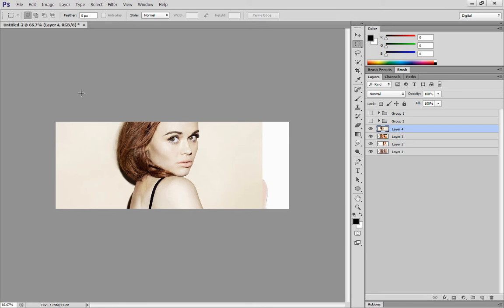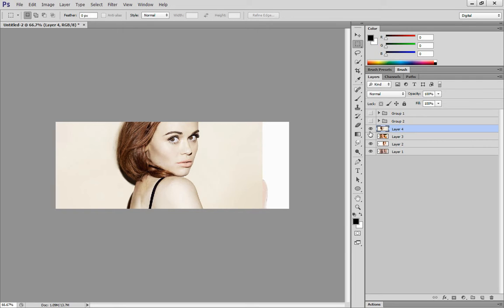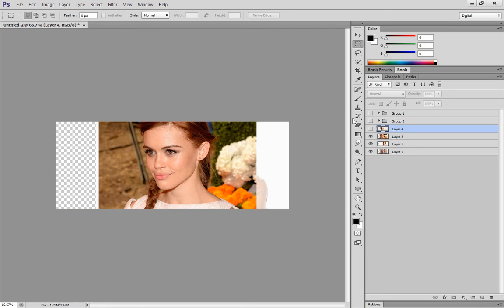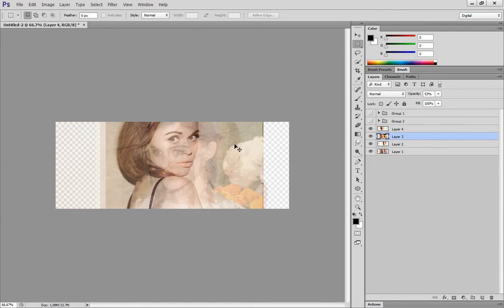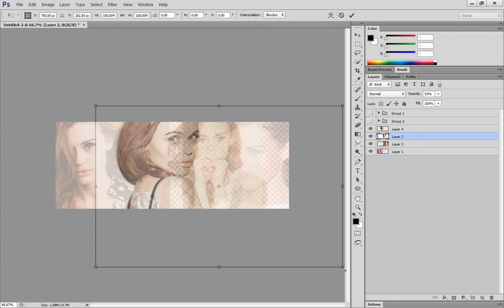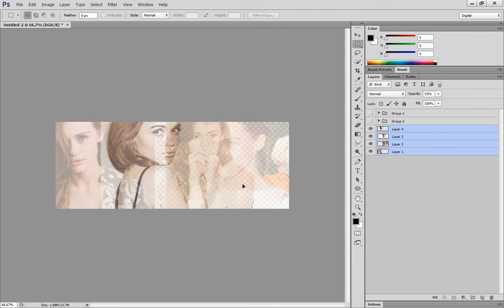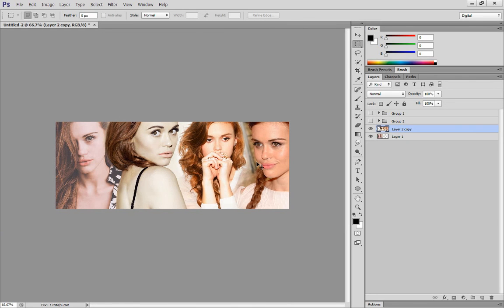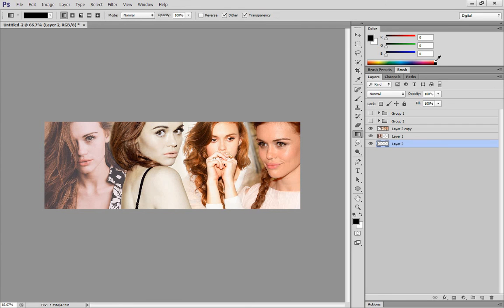How To: Blending Different Backgrounds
A Photoshop tutorial on how to blend different images together!